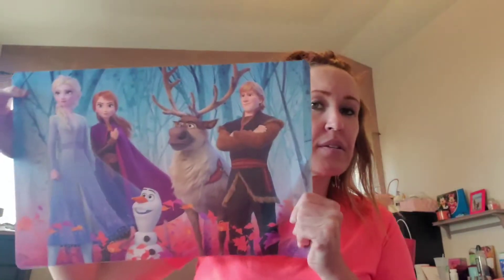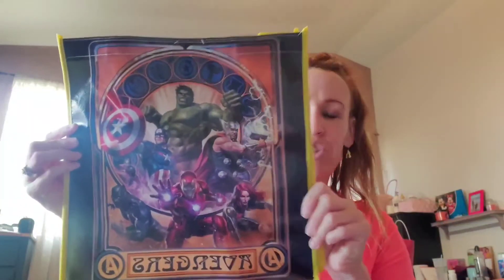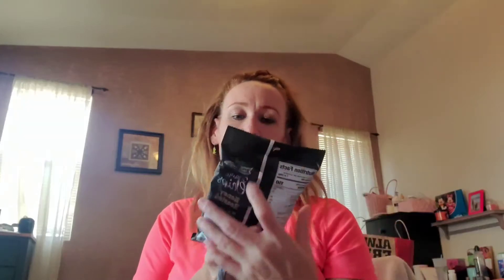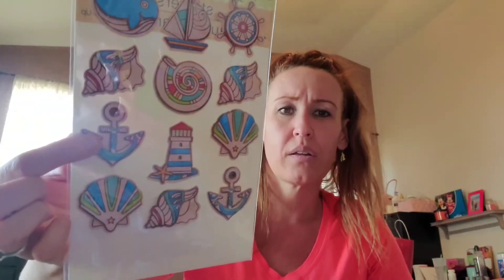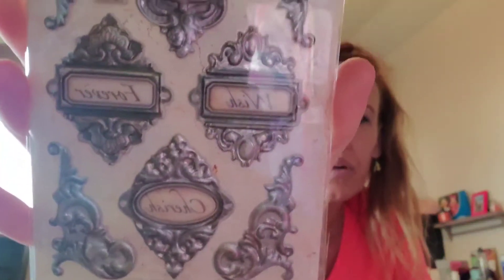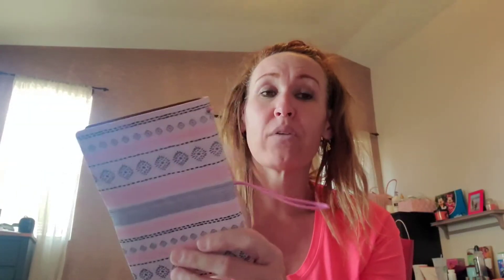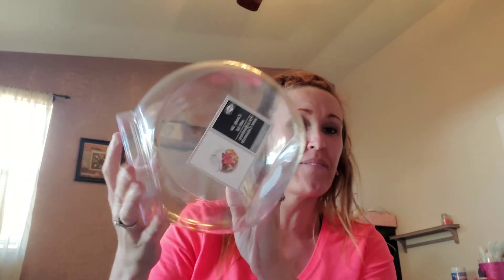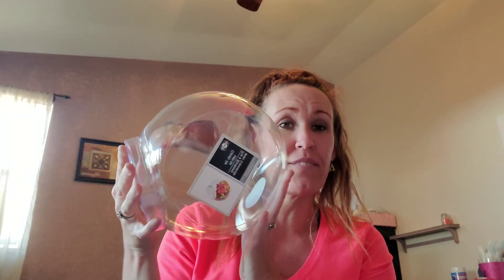Creative craft ideas. Summer finds. Dollar tree haul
Keep busy this summer with the dollar tree items. cheap ans throw them away after.